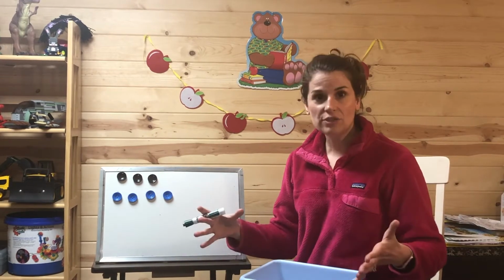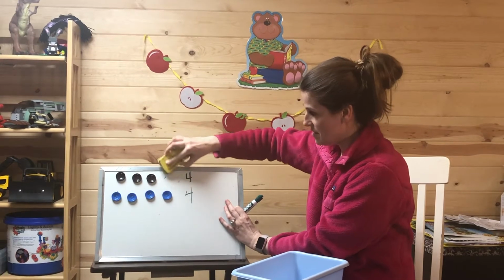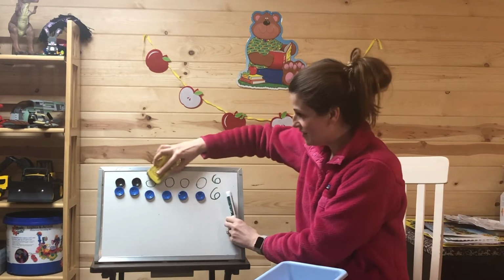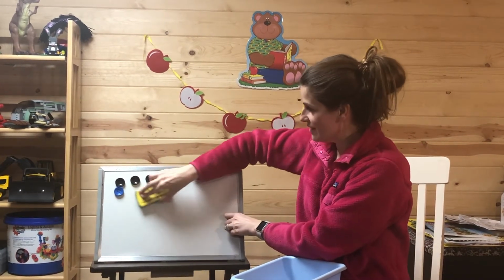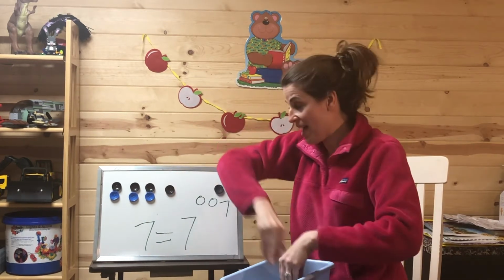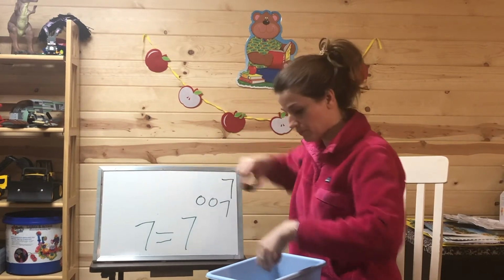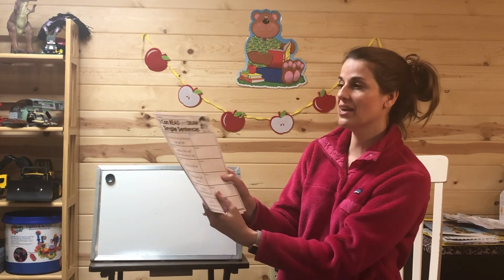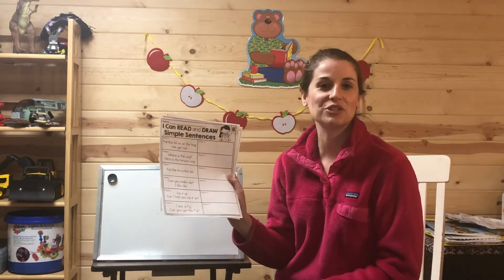Class Fri 5 1